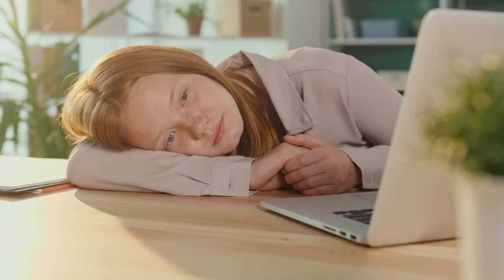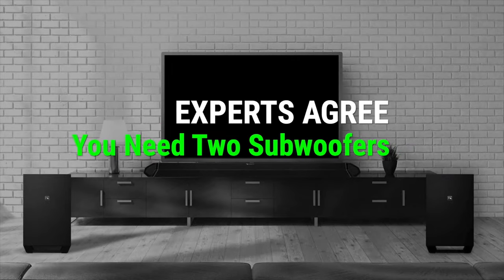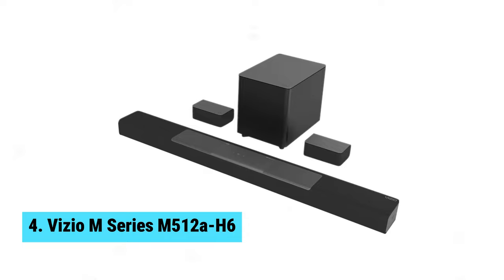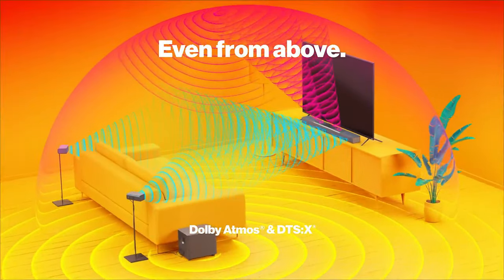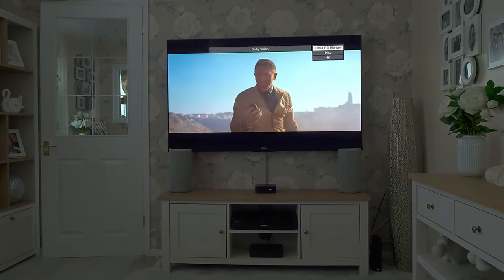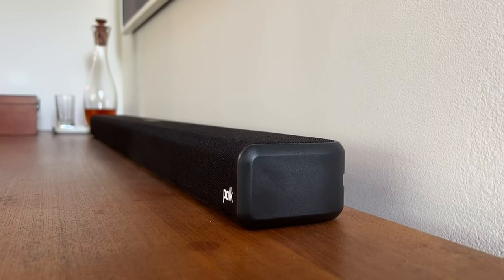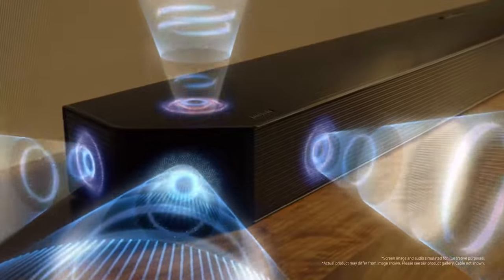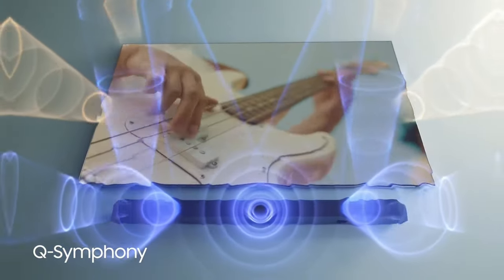Best Dolby Atmos Soundbars 2024 | Which Dolby Atmos Soundbar Should You Buy in 2024?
Immerse yourself in cinematic audio experiences with the Best Dolby Atmos Soundbars of 2024, delivering unparalleled sound quality and depth to elevate your entertainment setup!

➡ Links of the Best Dolby Atmos Soundbars we listed in this video.

👉Best Dolby Atmos Soundbar Overall
1. SAMSUNG HW-Q990C

👉Best Budget Dolby Atmos Soundbar
2. Polk Audio Signa S4

👉Best Dolby Atmos Soundbar For Soundstage
3. Sony HT-A9

👉Best Mid-Range Dolby Atmos Soundbar
4. Vizio M Series M512a-H6

👉Best Dolby Atmos Soundbar For Large Rooms
5. Nakamichi Shockwafe Ultra 9.2 eARC

00:00 Intro
00:57 Nakamichi Shockwafe Ultra 9.2 eARC
02:29 Vizio M Series M512a-H6
04:03 Sony HT-A9
05:15 Polk Audio Signa S4
06:53 SAMSUNG HW-Q990C
08:26 Outro

🎶🔊 Leading the pack is the SAMSUNG HW-Q990C, our top pick for the Best Dolby Atmos Soundbar Overall, boasting impressive performance and immersive surround sound. For those on a budget, the Polk Audio Signa S4 offers exceptional value and Dolby Atmos support as the Best Budget Dolby Atmos Soundbar, ensuring a rich audio experience without breaking the bank. Experience expansive soundstage with the Sony HT-A9, recognized as the Best Dolby Atmos Soundbar for Soundstage, ideal for creating a truly immersive audio environment. The Vizio M Series M512a-H6 stands out as the Best Mid-Range Dolby Atmos Soundbar, striking a perfect balance between performance and affordability. Need powerful sound for large rooms? Look no further than the Nakamichi Shockwafe Ultra 9.2 eARC, our choice for the Best Dolby Atmos Soundbar for Large Rooms, delivering deep bass and immersive audio for spacious living areas. Elevate your home theater experience with these top-notch Dolby Atmos soundbars and enjoy cinematic sound like never before. 🌟🎬